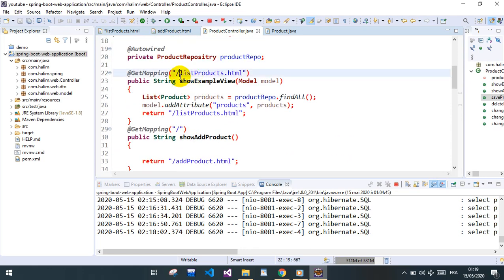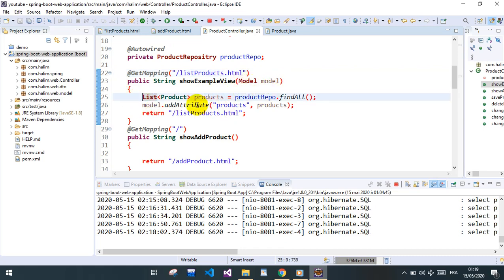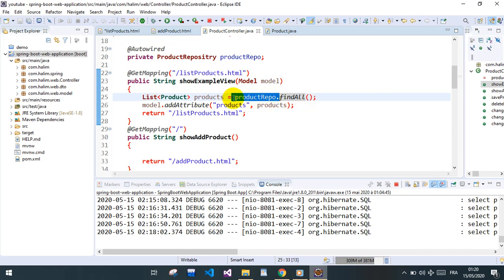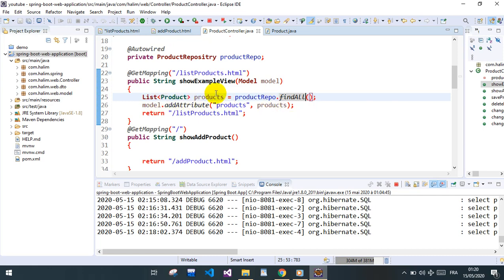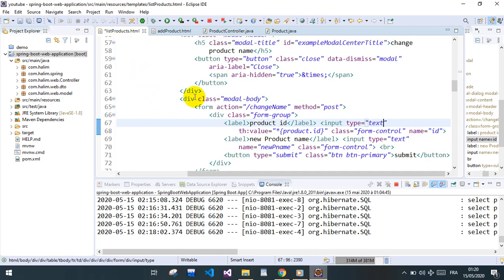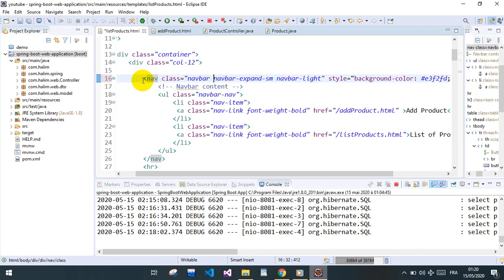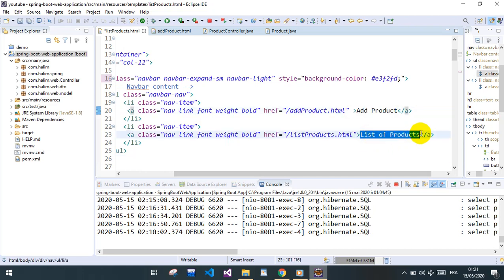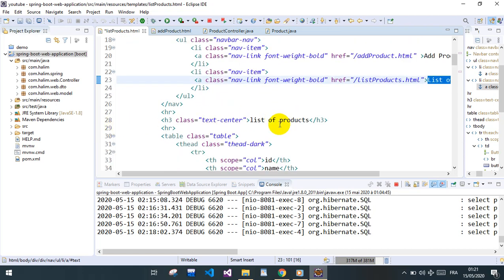Spring Boot Web Application : improving our views with Bootstrap and adding an IMAGE to The product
doing a serie about making web applications using spring boot and other technologies like thymeleaf, JPA,MYSQL,Hibernate,HTML,javaScript ...
in the next video explaining how to upload a file in our case an IMAGE to the PRODUCT